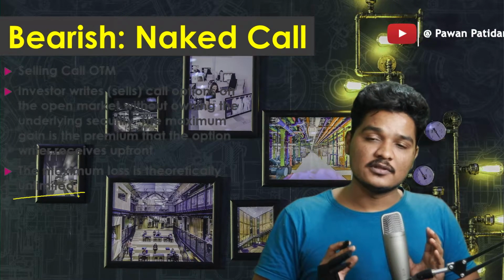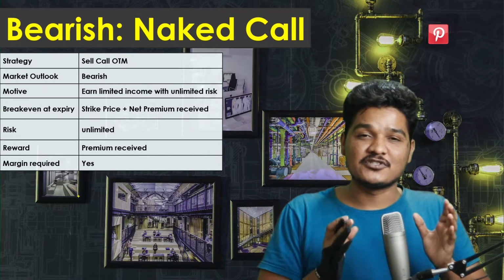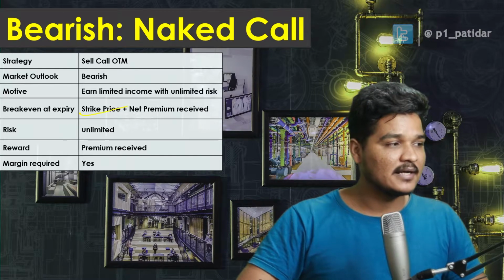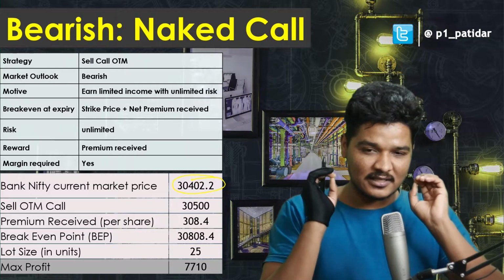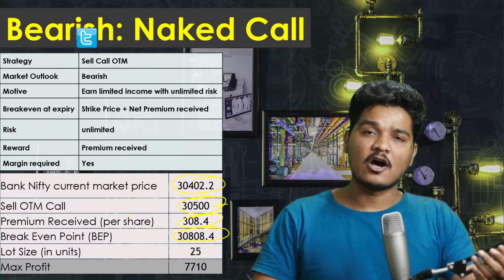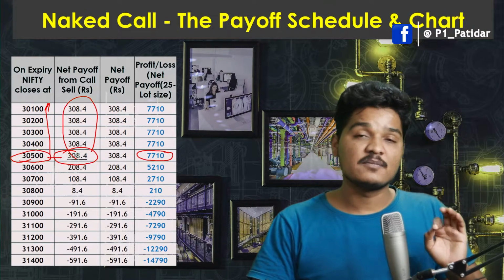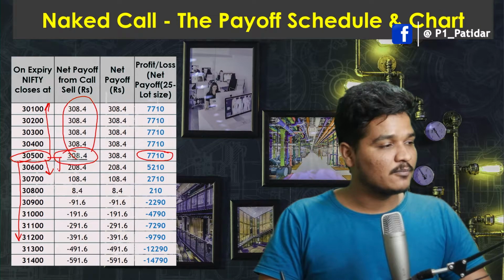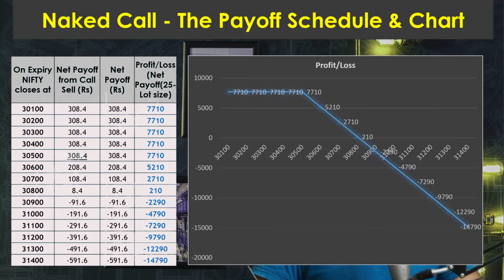Short Call Option Strategy | Selling Naked Options | Short Call Explained!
A naked call is an options strategy in which an investor writes (sells) call options on the open market without owning the underlying security. This stands in contrast to a covered call strategy, where the investor owns the underlying security on which the call options are written.